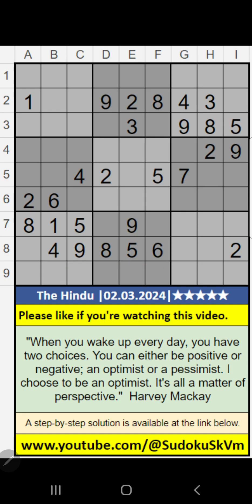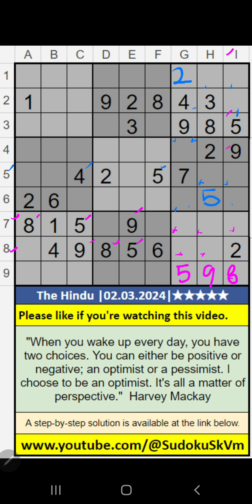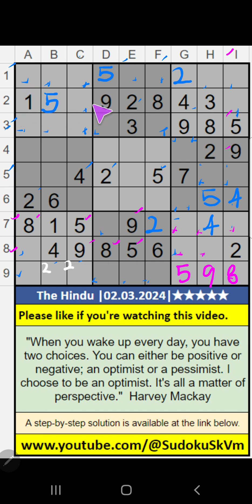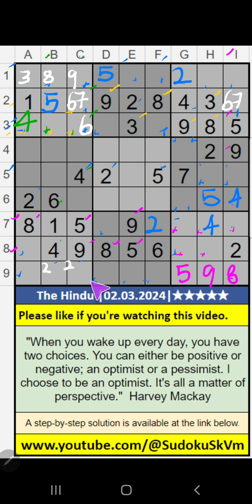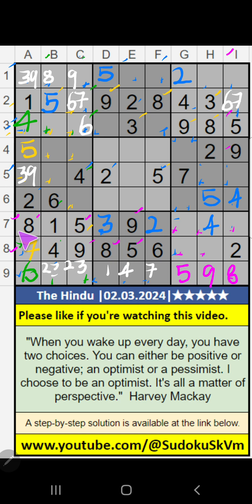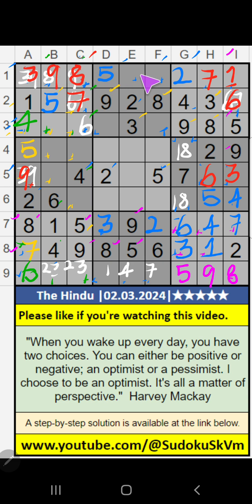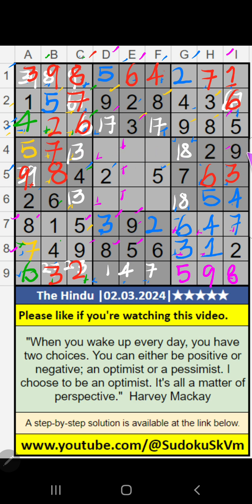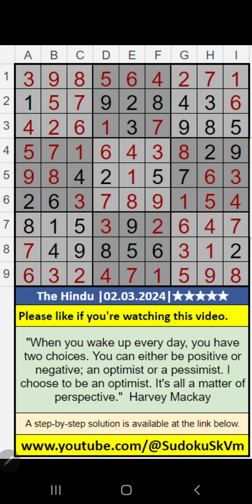🔴 The Hindu 5 star sudoku will be solved using simple logic & pair numbers, 02.03.2024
0:22 How to identify hidden pair numbers in 9th grid, 5,8 & 9 ?
3:05 How to identify hidden pair numbers in 1st grid, 3,8 & 9 ?
4:01 How do I identify the numbers in 7th grid, 6?
7:49 How do I identify the naked pair numbers 5th  grid, 3 &9 ?
9:21 The Hindu sudoku 5-star answer for March 02, 2024